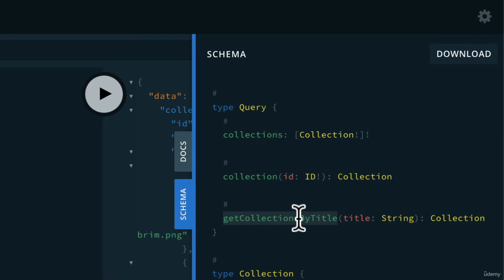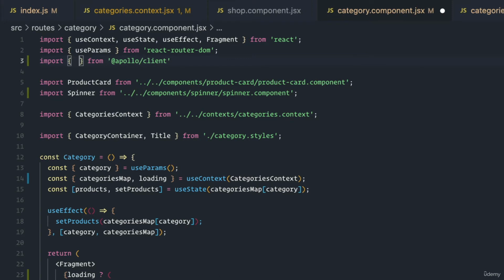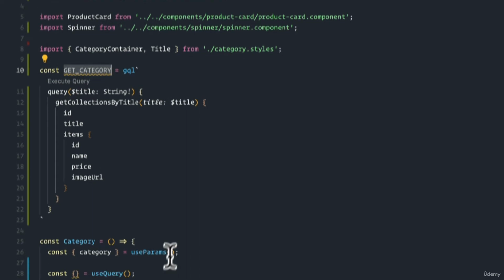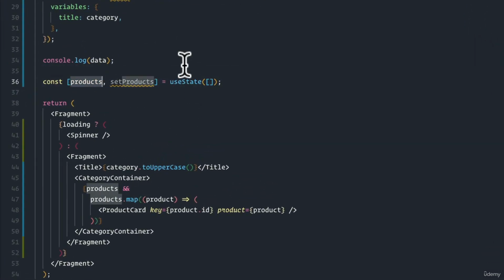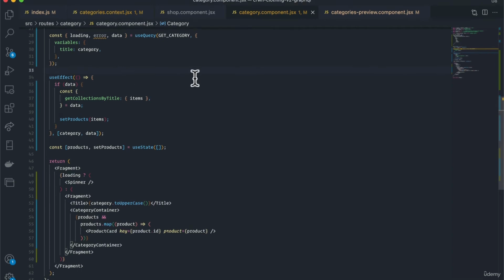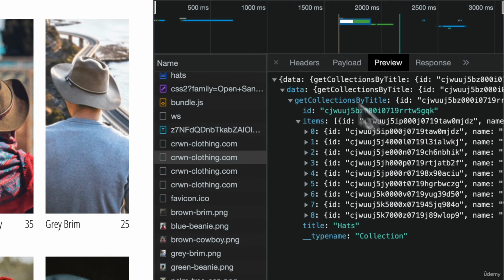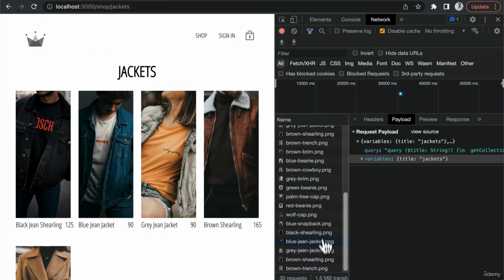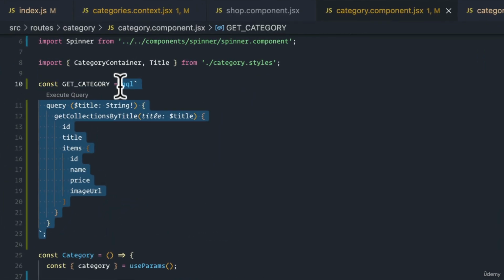25 GraphQL + Apollo Client - 006 Variables in useQuery & Caching